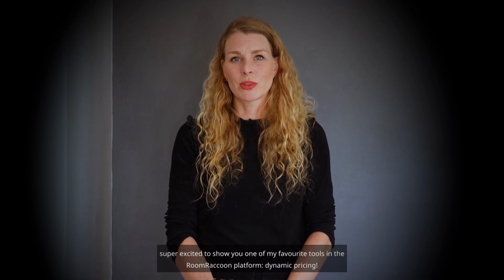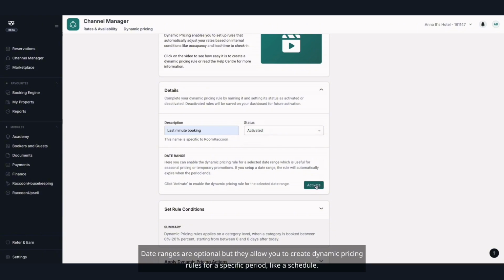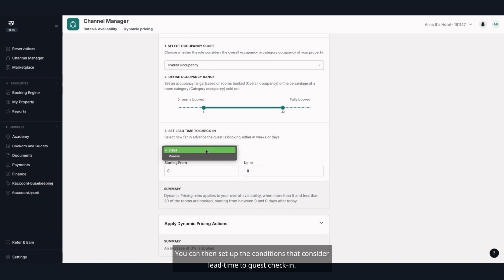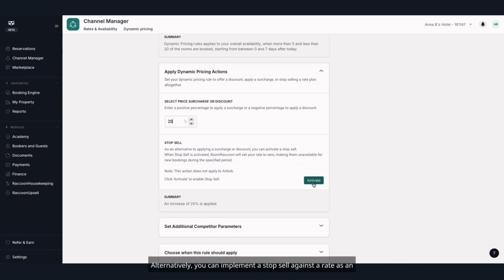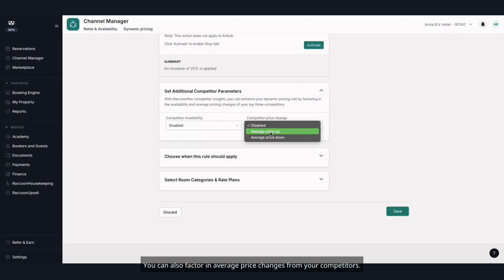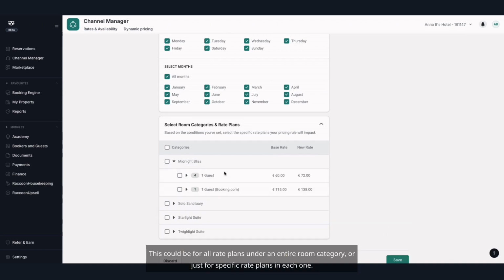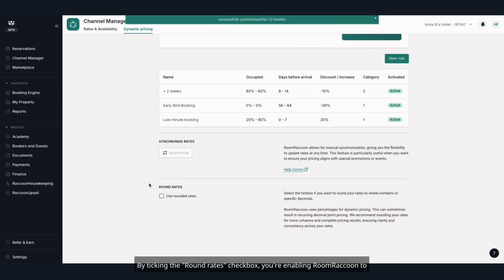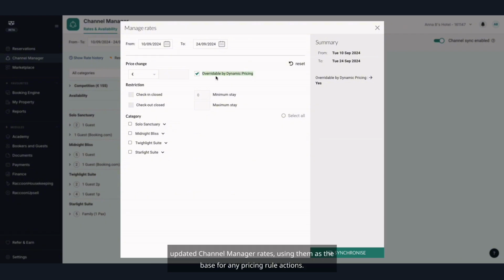How to create a dynamic pricing rule with RoomRaccoon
In this video, we’ll walk you through the steps to create a dynamic pricing rule in RoomRaccoon.

Learn how to set up your rules based on occupancy, lead time to guest check-in, and competitor availability and price adjustments. We’ll also show you how to customize the conditions, apply surcharges or discounts, and manage your rates seamlessly using our smart hotel management software.

Whether you’re new to dynamic pricing or looking for advanced tips, this guide will help you get the most out of RoomRaccoon’s dynamic pricing features.

About Us

RoomRaccoon is an award-winning Hotel Management Software trusted by thousands of independent hotels across the globe. Our cloud-based platform offers a category-redefining range of products and solutions that empower hoteliers to increase revenue, streamline operations, and enhance the guest experience.